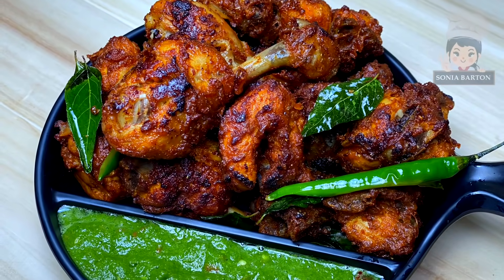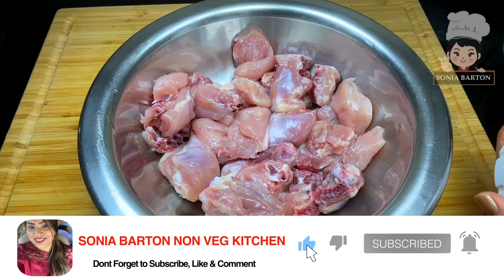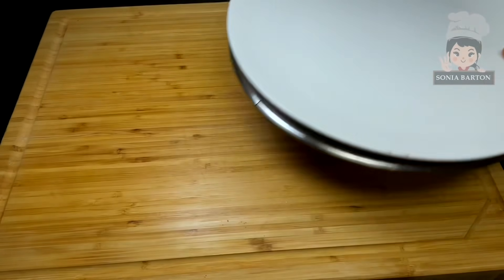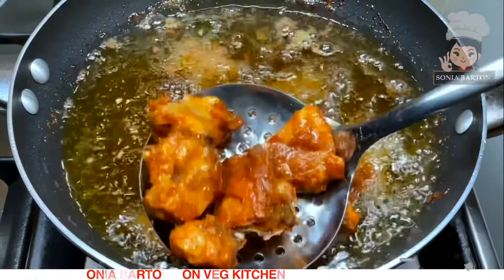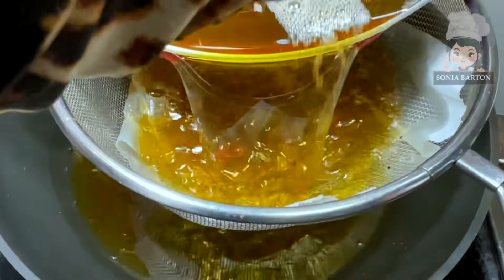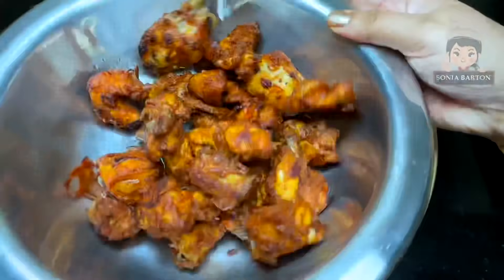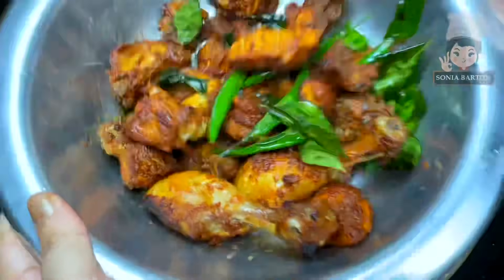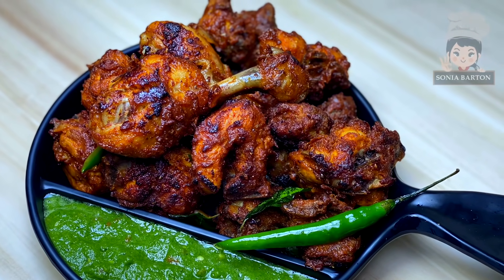मसालेदार क्रिस्पी फ्राइड चिकन | Most easy and Quick Crispy Fried Chicken |Spicy Chicken Fry recipe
Welcome to Sonia Barton Non Veg Kitchen, In this Channel share various kinds of Non veg dishes/recipes in my style which is very simple to make with ingredients available at home and can be easily understood so that anyone and everyone can make it. I make Indian, Chinese, Delhi style, Mughlai, Sweets, bakery items and various other cuisines.

Ingredients:

Chicken-800gms
Garlic cloves-4-5
Ginger -2-3 inch
Yoghurt-3 tbspn
Garam masal-1 tsp
Oil-2 tbspn
Orange food colour -optional
Cornflour-2 tbspn
Green chillies-3-4
Chaat masala
Lemon juice

Green chutney:
Cilantro leaves-1 bundle
Green chilly-3-4
Tomato-1/2 medium sized

Xoxo
SB